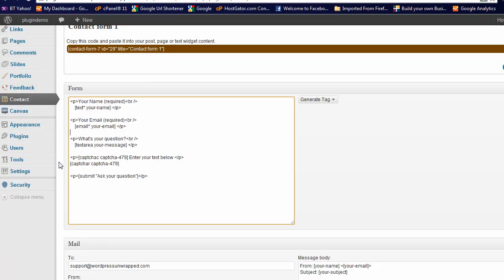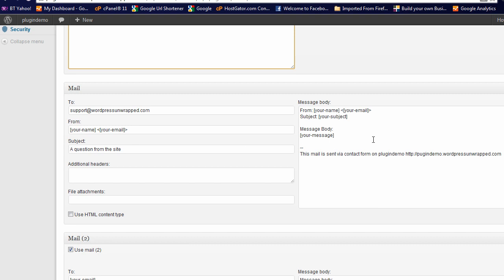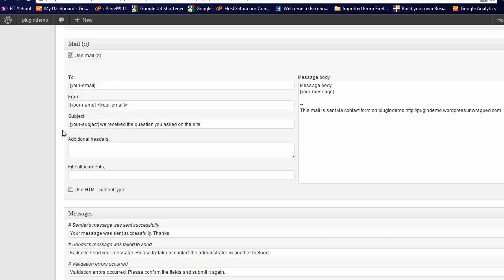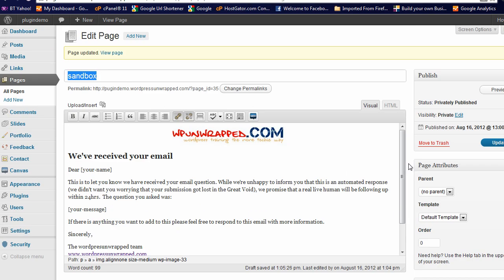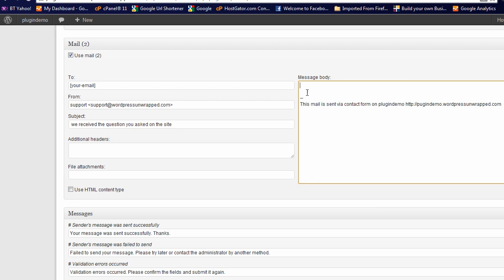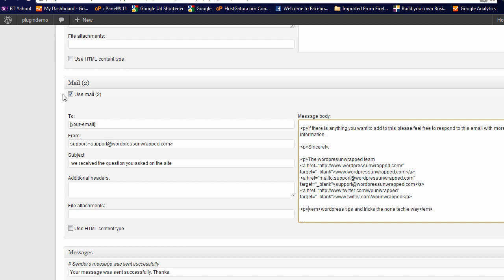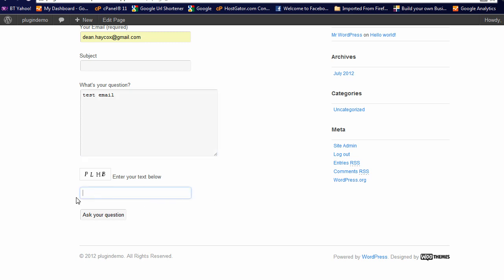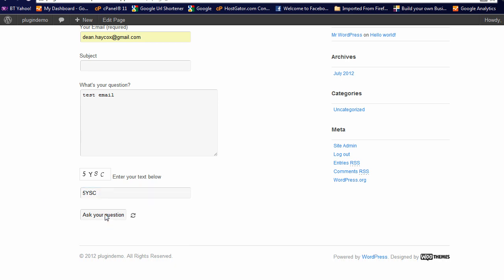How to install and configure contact form 7 part 3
This video tutorial shows you how to install, configure and customise contact from 7. In this final part I will show you how to configure and customise a professional email.  Find more tips and tricks like this you can also post questions on our forum